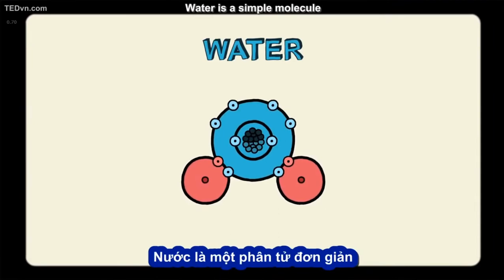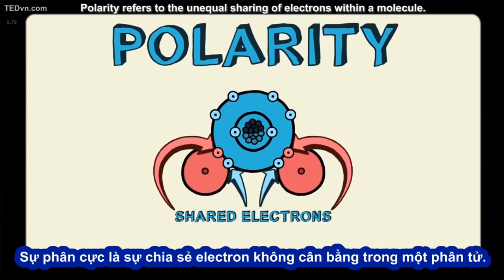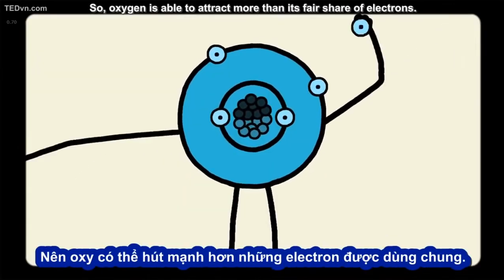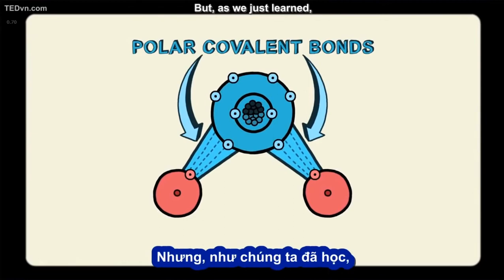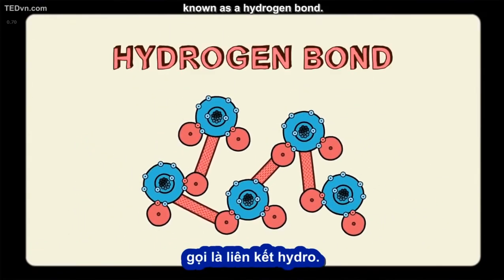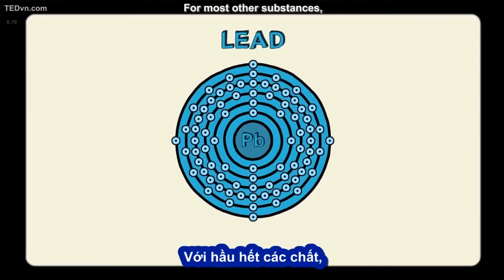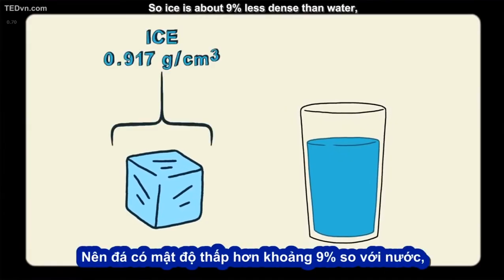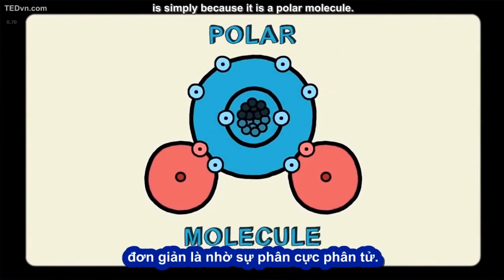#111 [Khoa Học Song Ngữ] Sự kỳ lạ tính phân cực của Nước?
Nước vừa thiết yếu vừa độc đáo. Nhiều phẩm chất đặc biệt của nó xuất phát từ thực tế là nó bao gồm hai nguyên tử hydro và một oxy, do đó tạo ra sự chia sẻ không bình đẳng của các electron. Từ cá trong hồ đóng băng đến nổi trên mặt nước, Christina Kleinberg mô tả ảnh hưởng của sự phân cực.